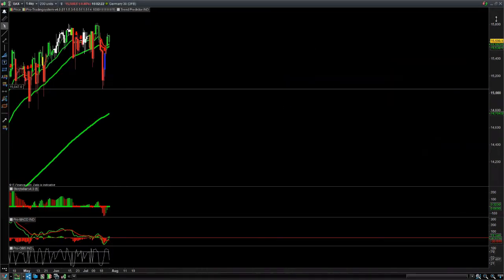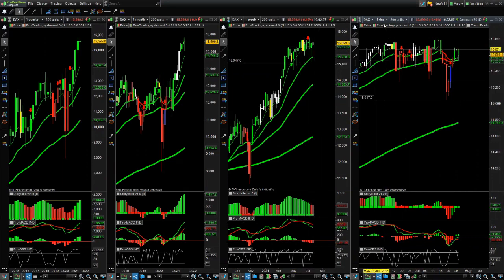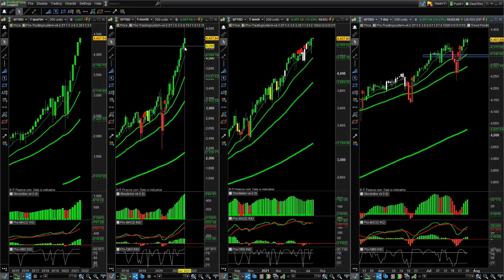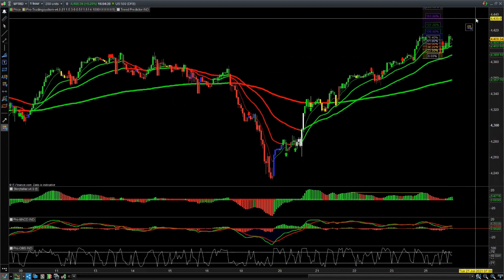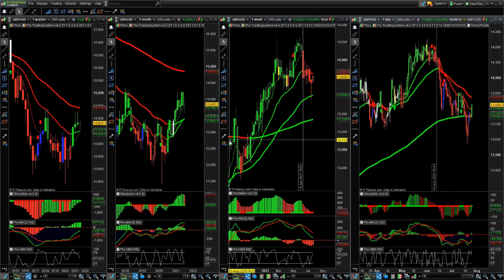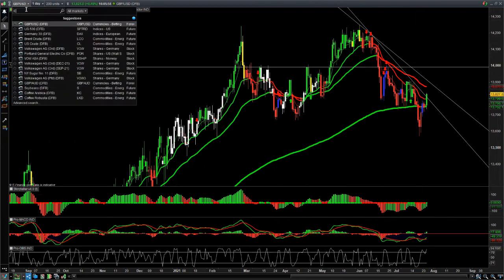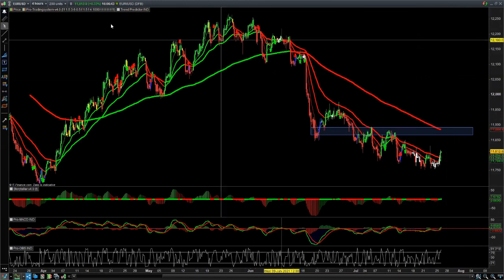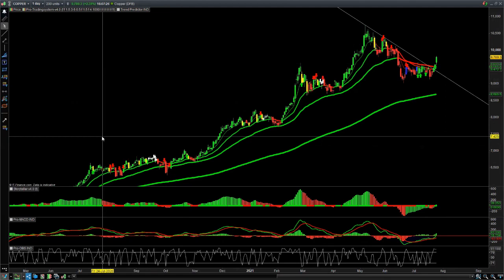FOMC Stock & Forex Market Analysis - Update July 2021 | Learn to Trade | Trading College UK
Ahead of the FOMC meeting, join us for our latest weekly review of the markets' best set-ups, moves & news.

►►► Enjoy the video? Sign up to our free online course

▬▬▬▬▬▬▬▬▬▬▬▬ SOCIAL  ▬▬▬▬▬▬▬▬▬▬▬▬

▬▬▬▬▬▬▬▬▬▬▬▬▬ INFO  ▬▬▬▬▬▬▬▬▬▬▬▬▬